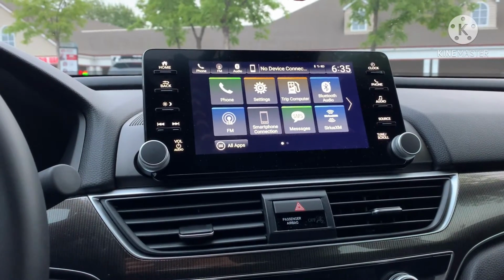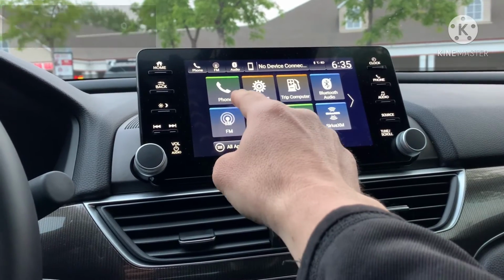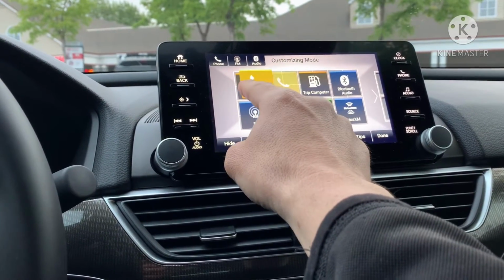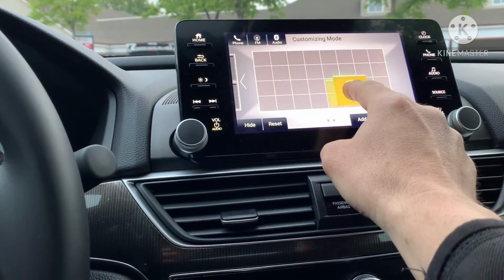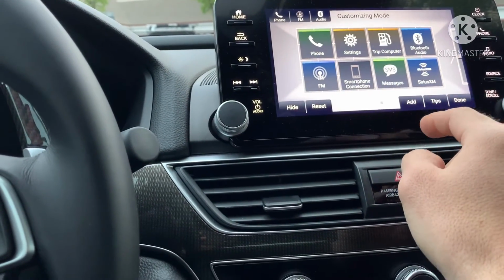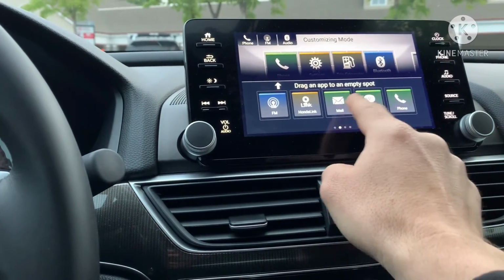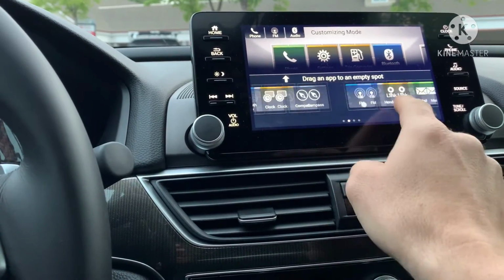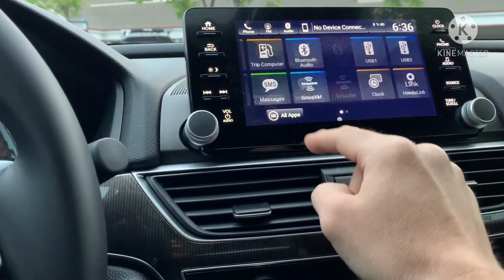Quick trick on 2018-2021 Honda Accord & Civic customize stereo imid display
Just wanted to share this quick tip with you. This is a fast way to customize your screen and rearrange the icons to put the most used ones on the first screen. Definitely helpful.

These are the best and highest quality mats and cargo protection products I have used and highly recommend them.

BEST CUSTOM PHONE MOUNTS
ATACH MOUNTS

BEST SCREEN PROTECTION
Screenprotech